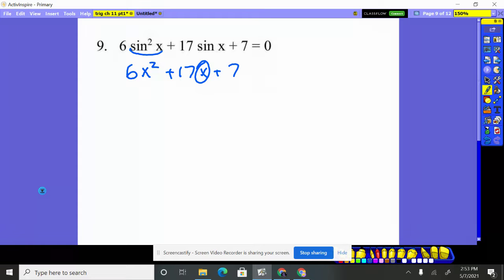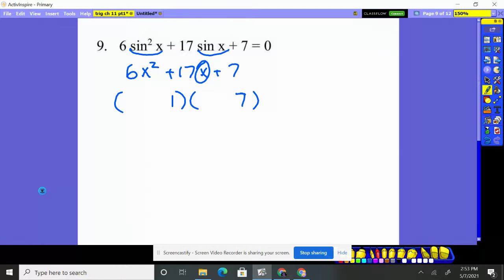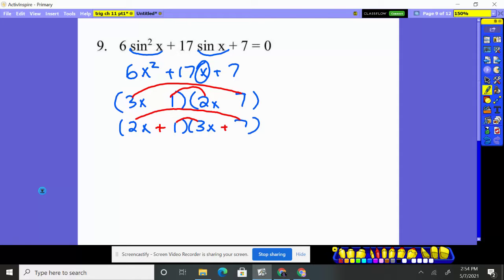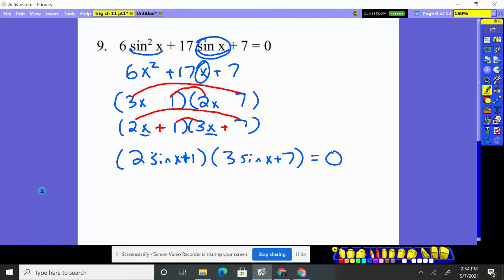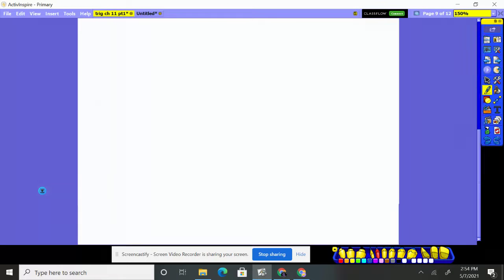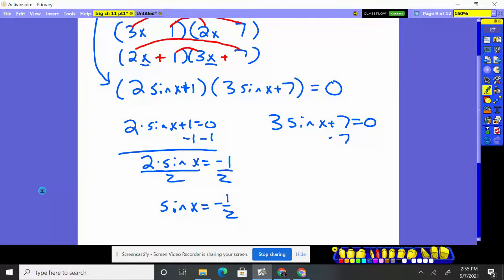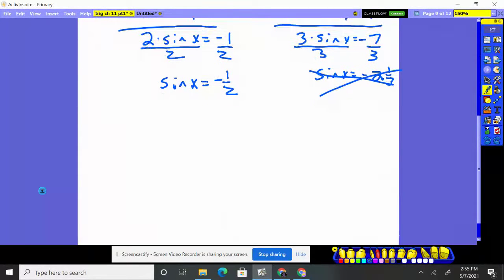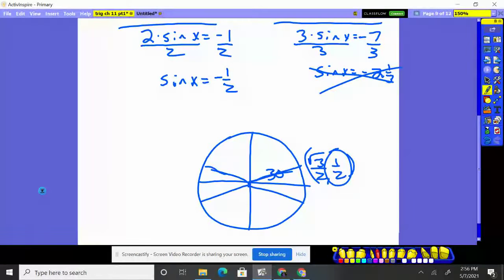Trig Chapter 11 Practice Test 1 #9